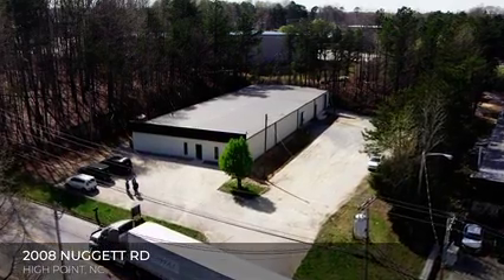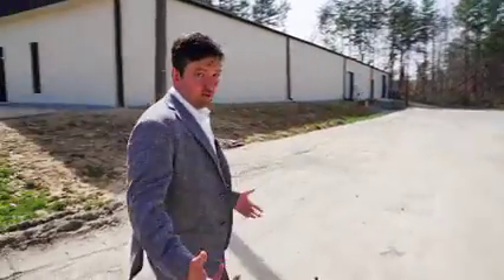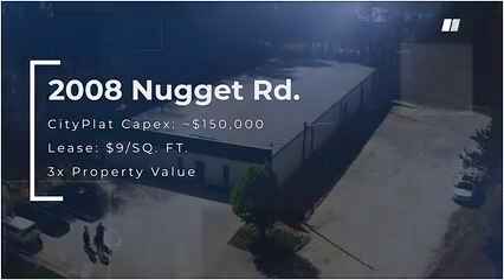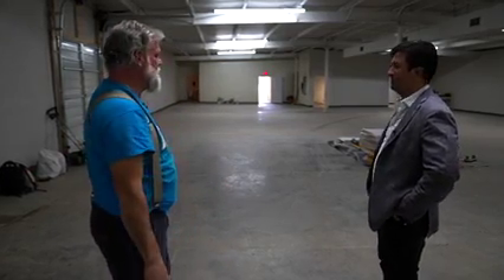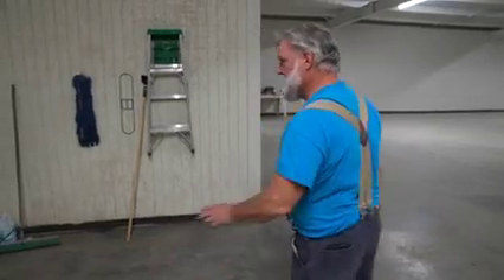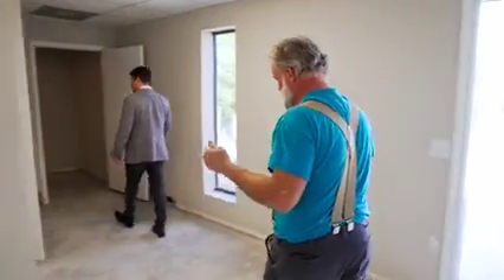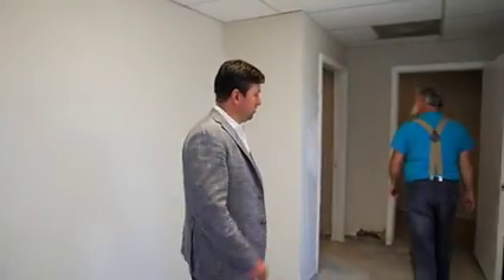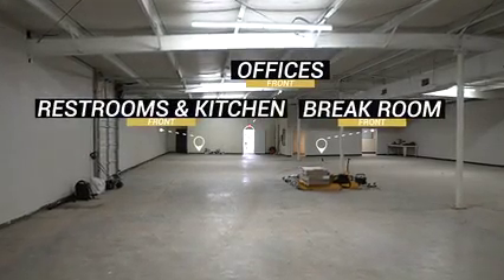2008 Nuggett Road | High Point, NC